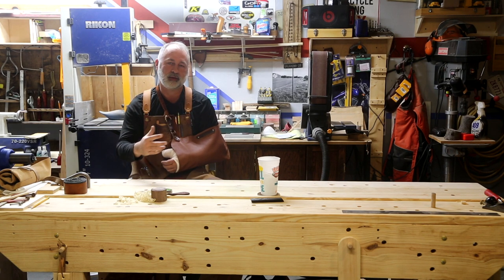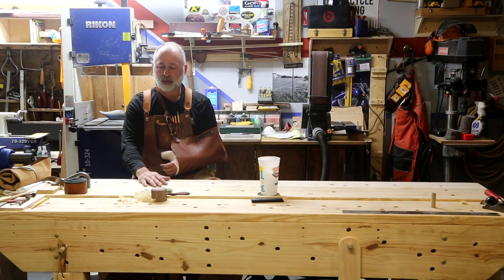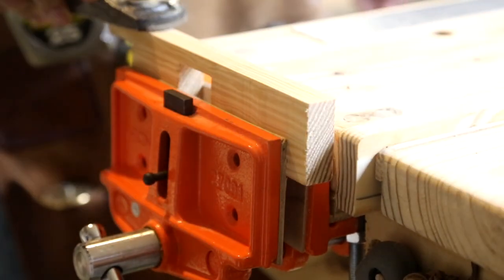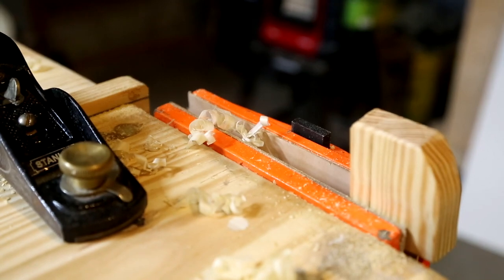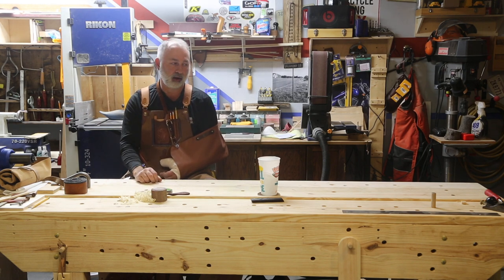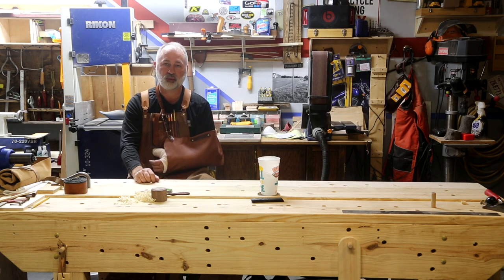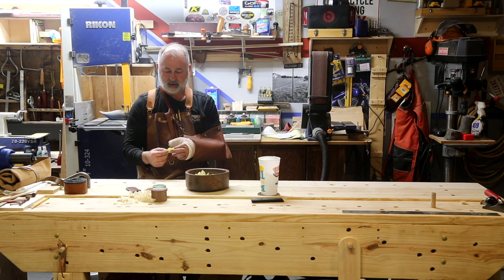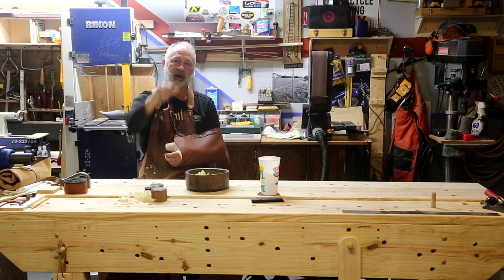Show & Tell Monday : Pony 27091 9 Inch by 7 Inch Medium Duty Woodworker's Vise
Thanks for tuning into our New for 2020 Show and tel Series of videos, Our first one for this year is covering the Pony Med Duty Workbench Vise Model No 27091

Amazon Link to Vise

* Debt Free Off Grid Cabin
* Off Grid Mini Cabin Series
* Off Grid Cabin Building
* Camp Cooking
* Camping Tips & Tutorials
* Cooking with a Smoker and Cast Iron
* Discada Cooking
* Gear and Product Reviews
* General Camping tips
* Travel Vloggs
* Outdoor Living even in the Back Yard.
* Turn your Back Yard into an Oasis.

Archery Equipment
Mountain Man Beaver Fur
Base Camp Hot Water Heater,
Olight i1R EOS
22” DIscada

101 Things to do with a dutch oven

Fun Stuff:
iGrill 2 Thermometer $99
Rubber Maid Com Food Tote $19
River Country Thermometer $19
Lava Lock Smoker Gasket $18
XL Bamboo Cutting Board $15
Webber 7416 Charcoal Starter $15
Bays Mineral Oil for Cutting Board $8
Webber Apple Wood Chips $4

Biolite Off Grid Cabin Lighting